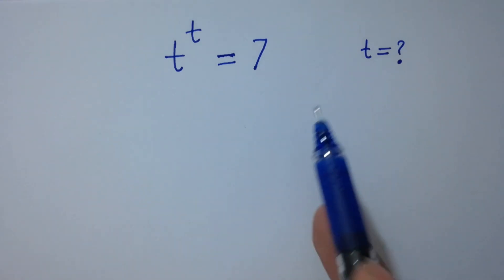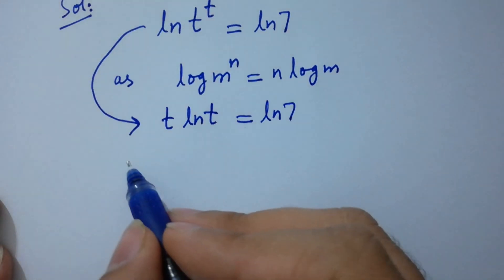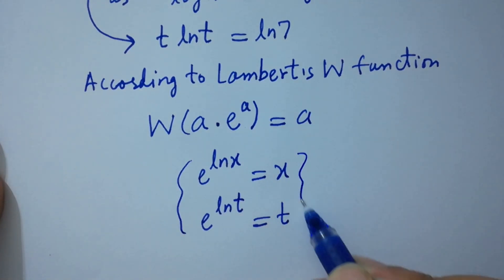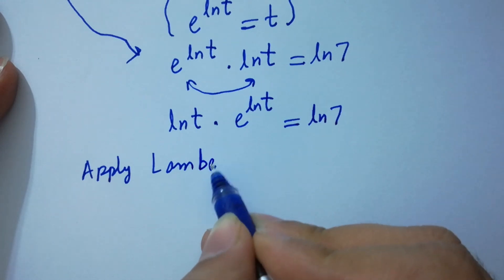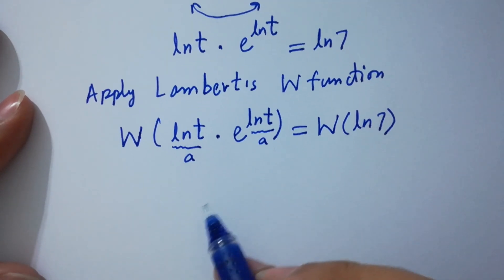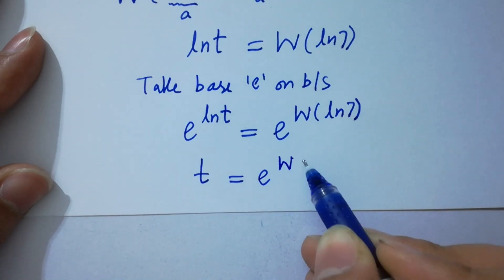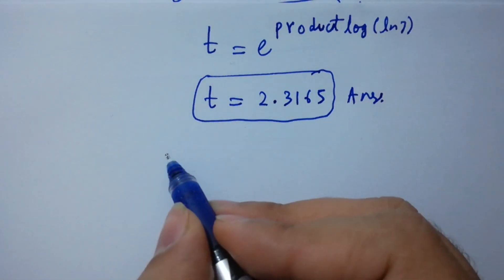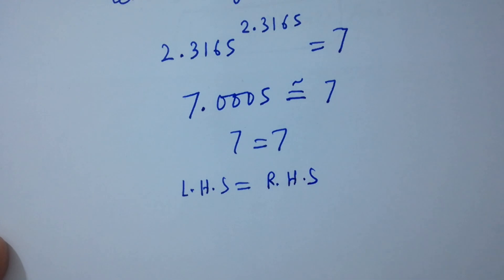Solving a 'Stanford' University entrance exam | t=?